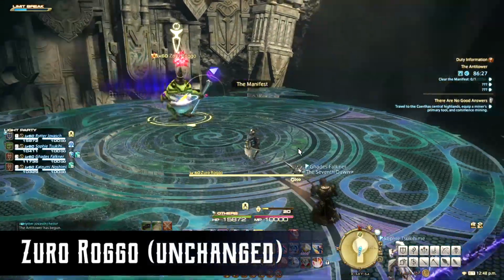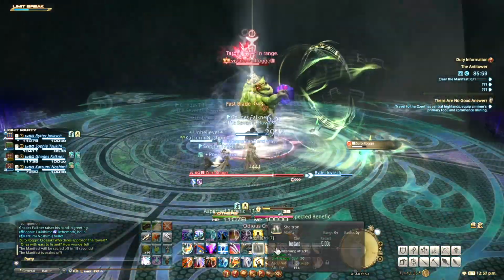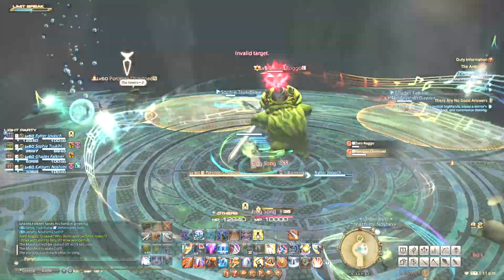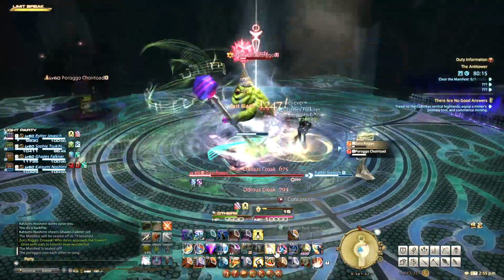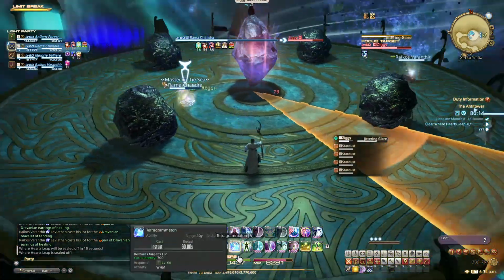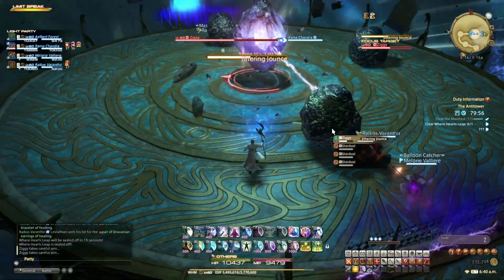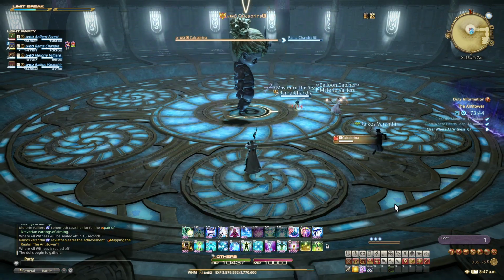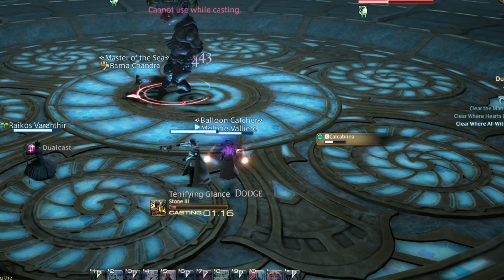The Antitower (6.3 UPDATE) - Boss Encounters Guide - FFXIV Heavensward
The Antitower is a dungeon introduced in patch 3.2 of Final Fantasy XIV: Heavensward, and updated in Patch 6.3. In this video I give an overview of every boss encounter in just under 4 minutes.

00:00 Introduction to The Antitower
00:17 Zuro Roggo Boss Guide
01:28 Ziggy Boss Guide
02:21 Calcabrina Boss Guide